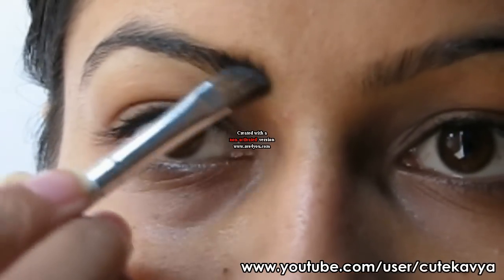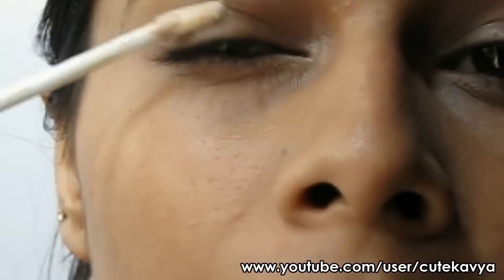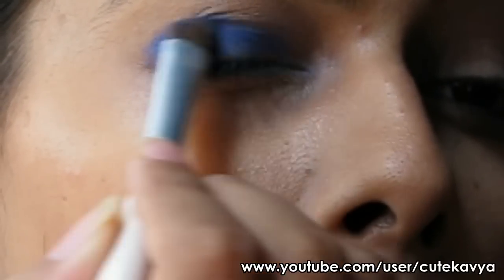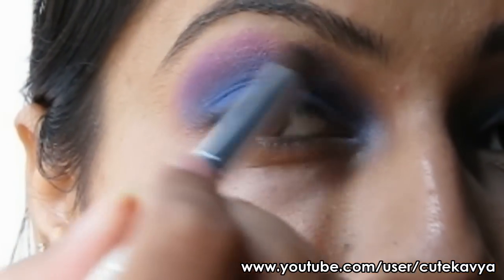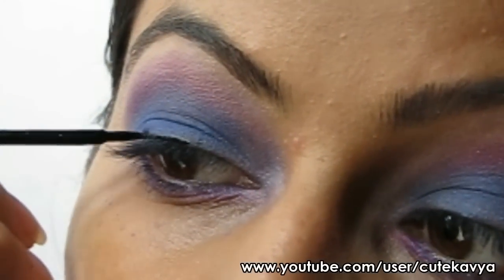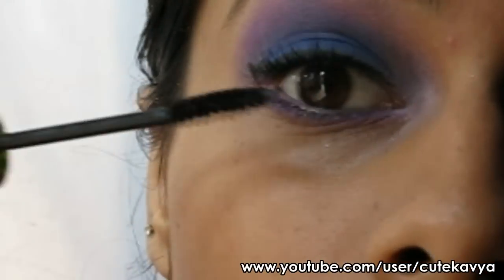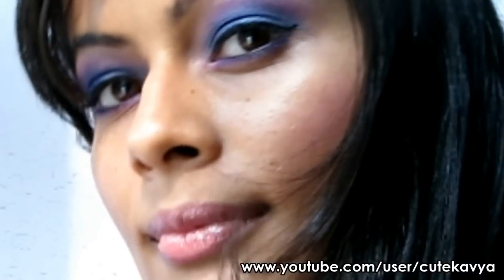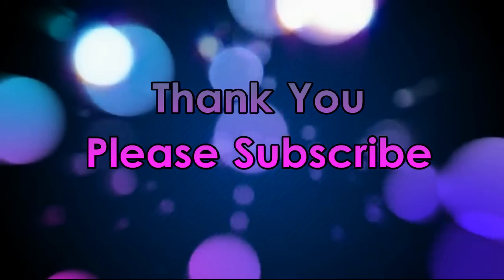(Look 2) Blue Purple & Pink Look using ELF's Punk Funk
Used elf's Punk Funk Quad for this eye look. i hope you like it .